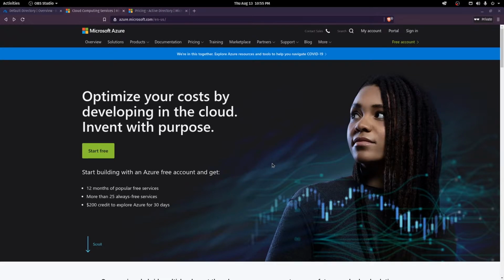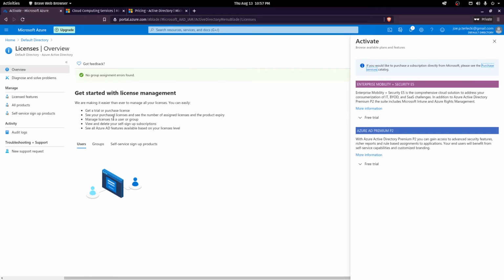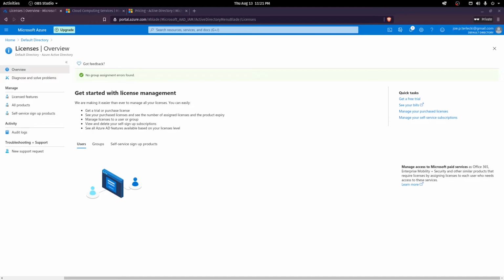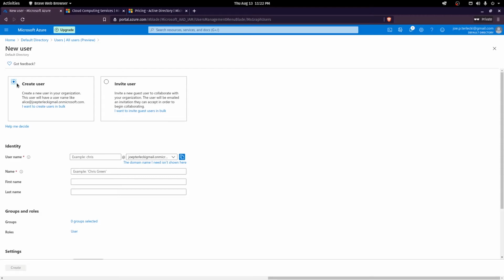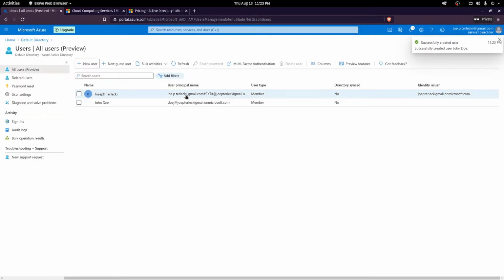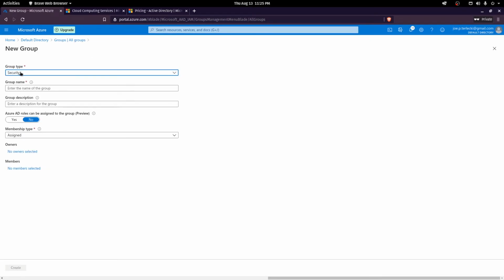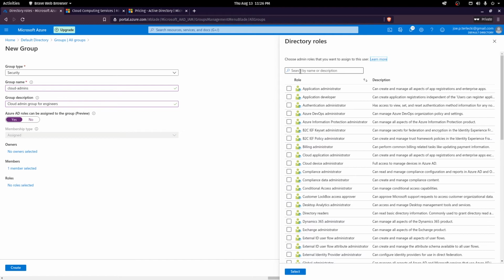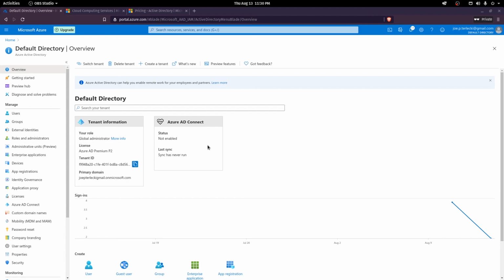Humble Lab: How to Setup Azure AD for Cloud Native Identity Management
Building a lab environment for learning and testing has always been integral to experimenting with new things. Before this had to be done with Virtualbox and Vmware, now everything can be cloud hosted. Using cloud native technology doesn't have to be expensive. You can get enterprise grade services with the click of a few buttons and it will be mostly free!